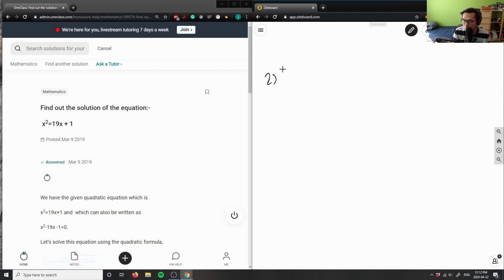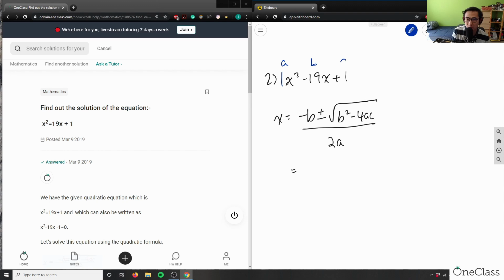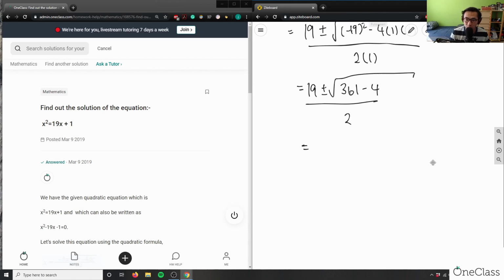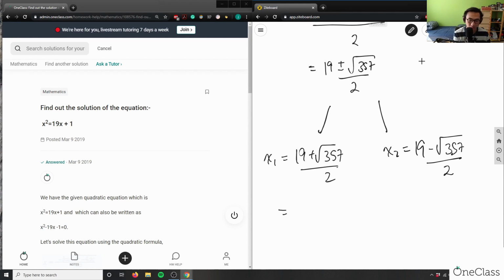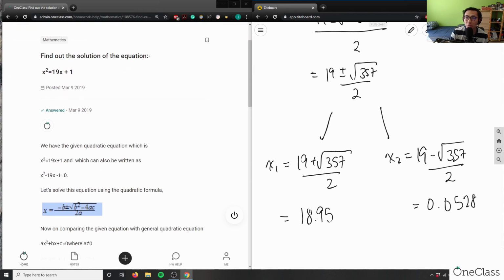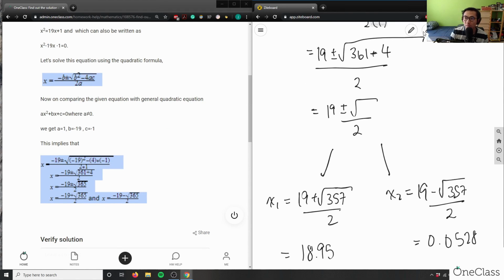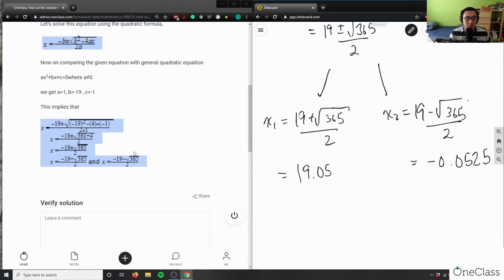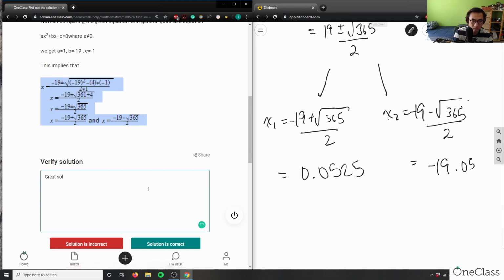Which are the solutions of x2 = 19x + 1